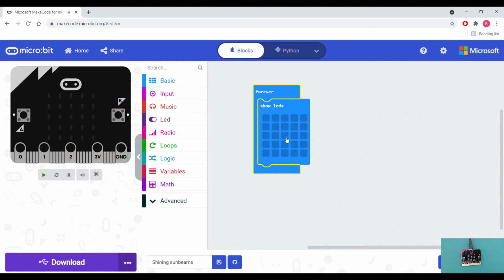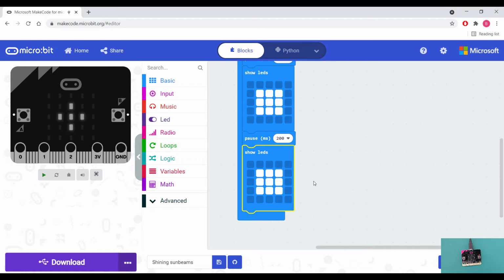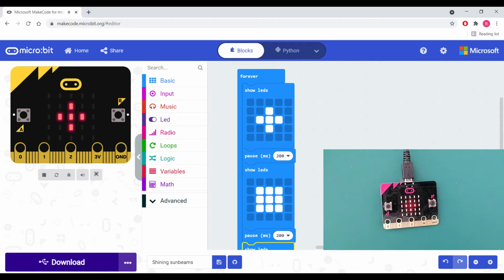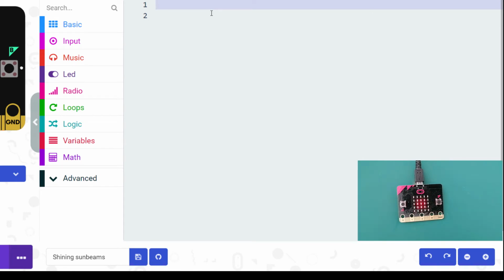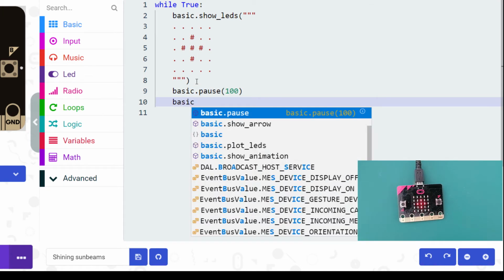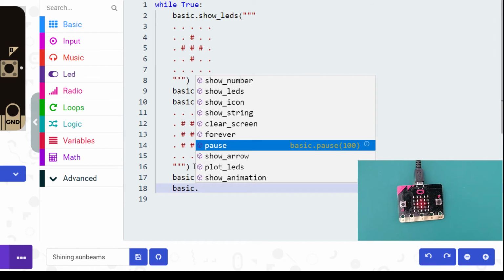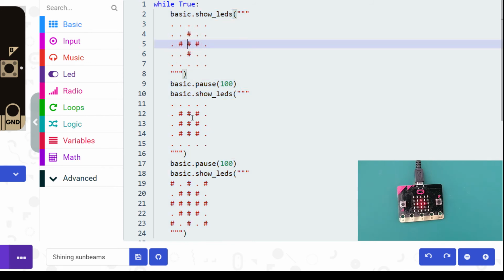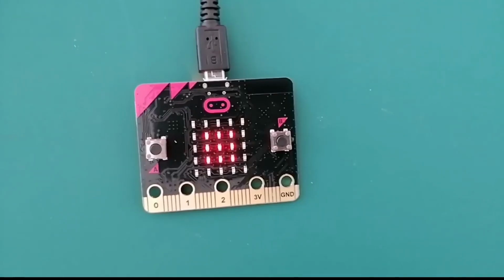Shining Sunbeams - BBC Micro:bit Projects 2021 + ( Python Programming)